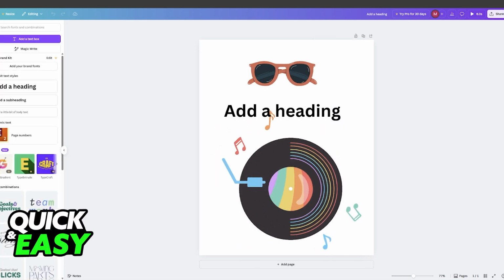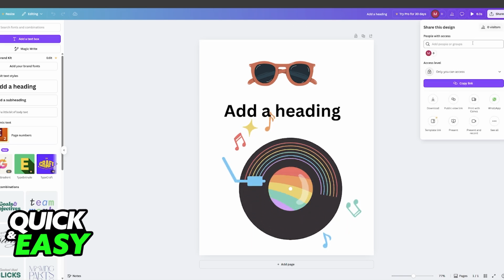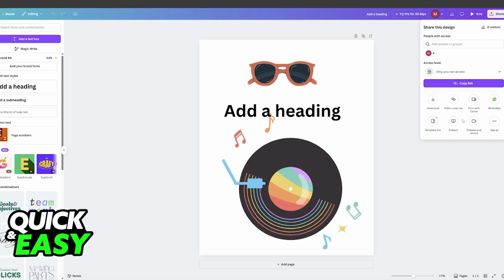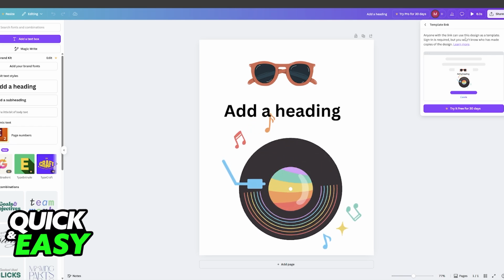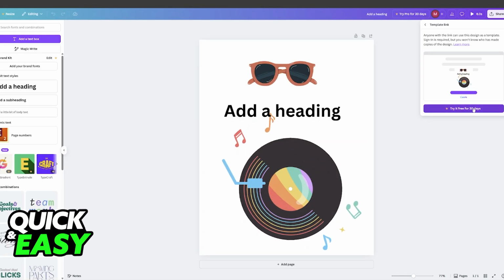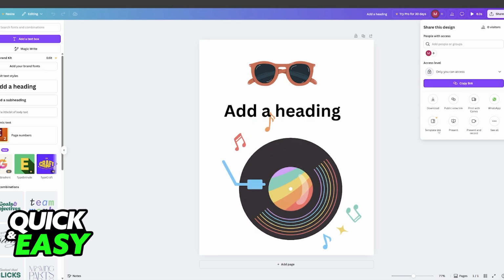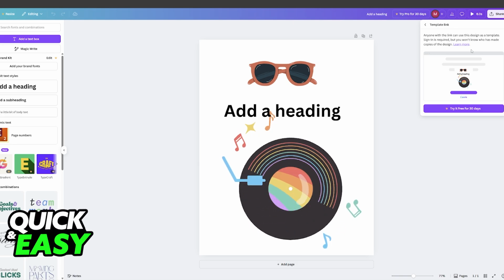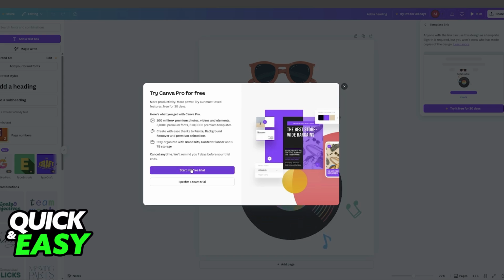How To Share Canva Editable Link (2025) - Step by Step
I will solve your doubts about how to share canva editable link, and whether or not it is possible to do this.

I hope I have helped you with the video!